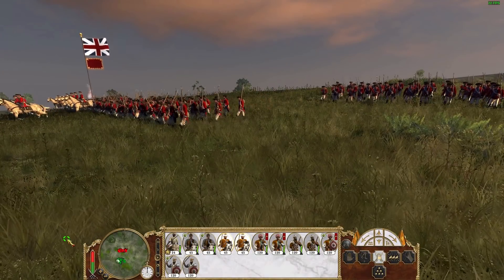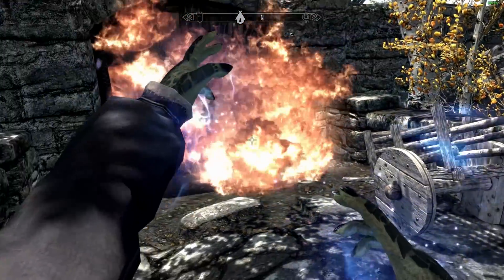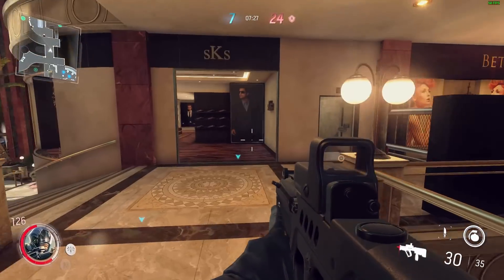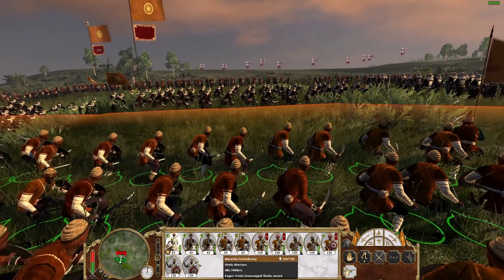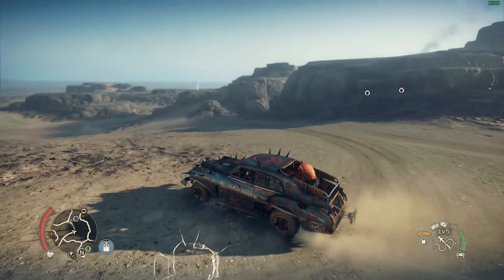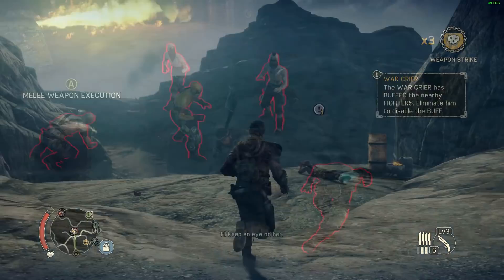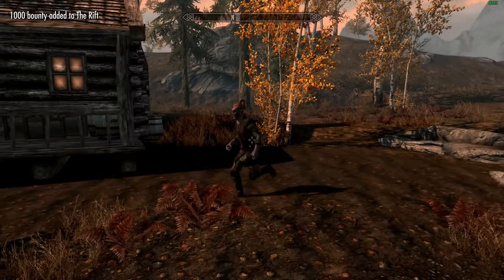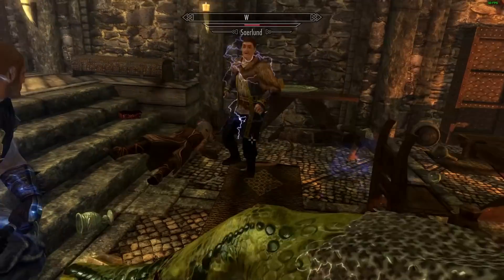Testing the Nvidia 390.77 Driver on openSUSE Leap 15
Let's check out how my Nvidia GTX 760 does with the latest stable drivers from Nvidia on openSUSE Leap 15!

OpenSUSE Leap 15 is my workstation Linux distribution - there's probably nothing super special about it in terms of gaming, and you'll see comparable performance on Ubuntu, Fedora, Steamos, and basically anywhere Steam and Wine can run.

My Nvidia GTX 760 is a step up from the popular GTX 750ti and you'd see about the same performance if you were running a 750ti.

Lastly - Wine is not virtualization and isn't anything like VMWare. Wine typically offers pretty good performance but setting it up and configuring it can be a massive headache. Wrappers such as Lutris and PlayOnLinux work OK (sometimes) but there's a professional-grade Wine wrapper called CrossOver. That's what I used to run Skyrim for this video.

Recording Gear